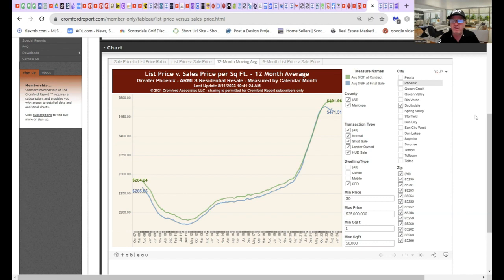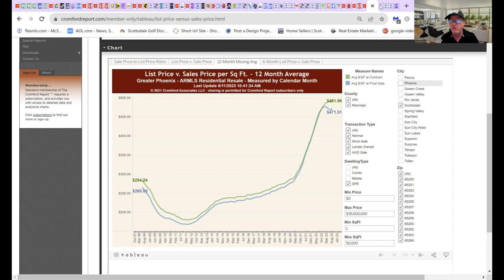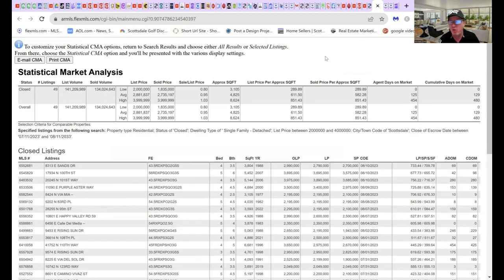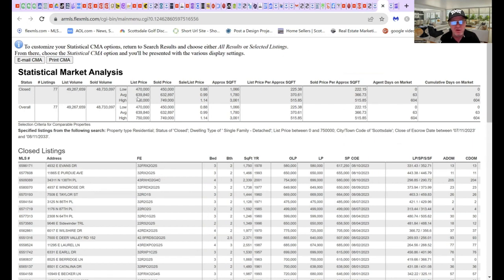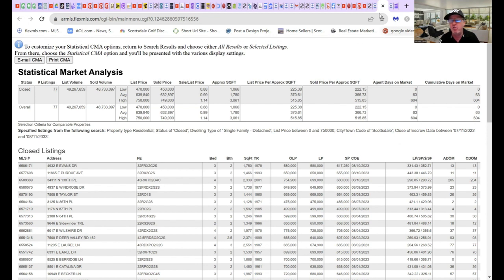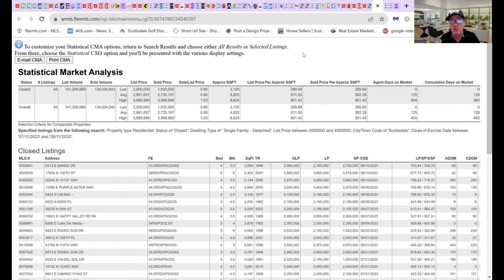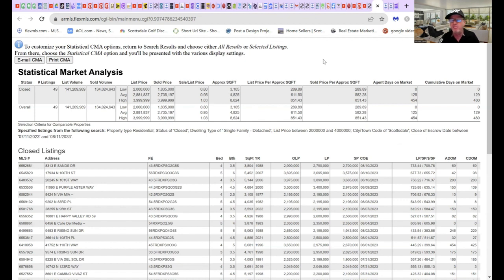Unlocking Scottsdale's Secret: True Selling Prices Exposed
Unlocking Scottsdale's Secret: True Selling Prices Exposed. The truth about Scottsdales Market and if its going to crash.  Unveiling the actual selling prices.  Don't miss out on the real selling prices to find out if we are going to to crash in Scottsdale.
Scottsdale market-List price to sales price - What are homes really selling for?
Lets explore the Scottsdale Real Estate Market by looking at what homes are selling for vs the listing price.  Market data in Scottsdale housing market 2023

If you are searching for your dream home then please fill this form -

Our website provides one of the most detailed searches on the web.

Amazon books:
Home buyer tips: amzn.to/44VXjER
Home sellers tips

If you have wondered what it is like to travel to and live in Scottsdale then this is the best channel to follow and subscribe to in order to learn what it's like to live in  Phoenix, Scottsdale, Chandler, Mesa, Gilbert, Paradise Valley Arizona and more.

📲 I have so many people contacting me who are moving here to Scottsdale and I ABSOLUTELY love it! Honestly, if you are moving or relocating here to Phoenix Arizona, Scottsdale, Paradise Valley, Mesa, Gilbert, Chandler, Peoria and more, I can make that transition so much easier on you!! Reach out Day/Nights/Weekends whenever you want, I never stop working for you!!